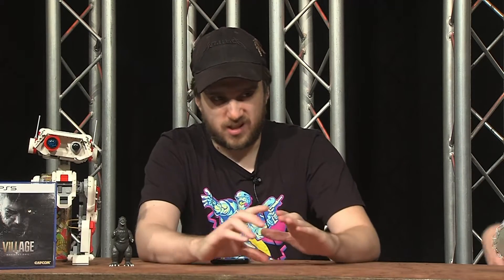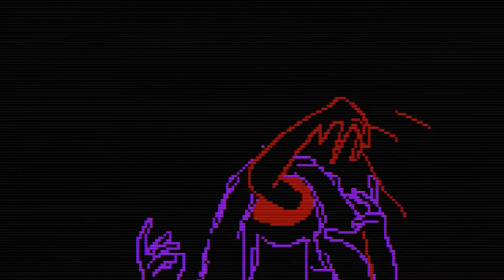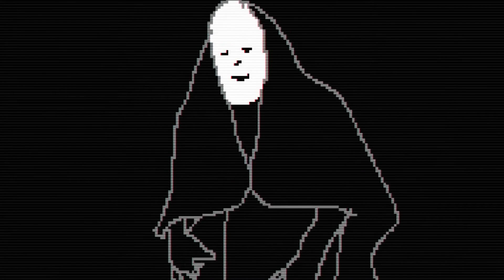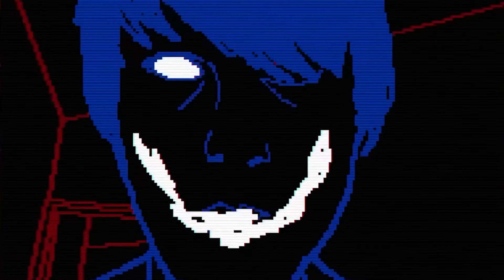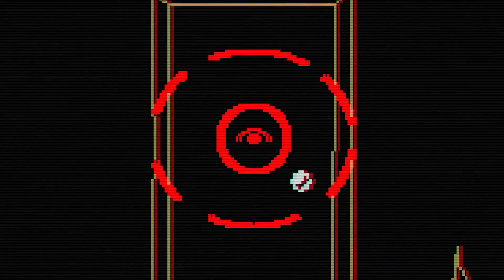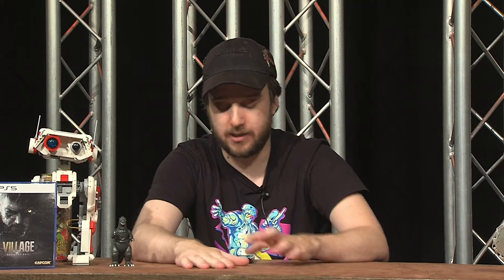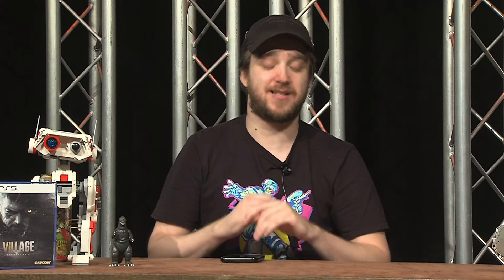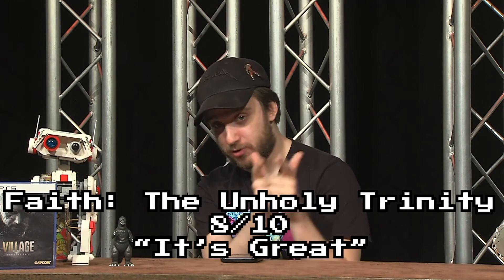8-bit Horror Game That Outshines Most Horror Titles - Faith: The Unholy Trinity Mini-Review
DCM (Doritos, Connections & Mountain Dew) is your favorite local video tv show, here to give you information and adoration of one of the largest media industries around. This week Dave talks about the recent full release of the new @NewBloodInteractive title Faith The Unholy Trinity and how it outshine most horror titles.